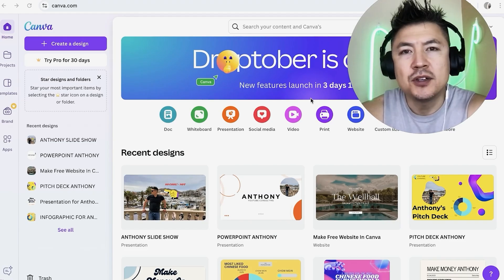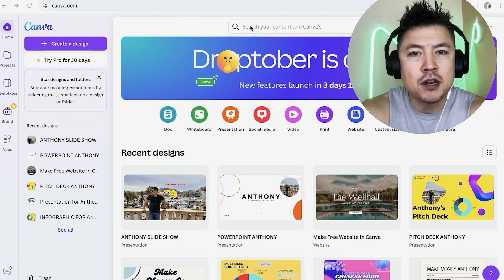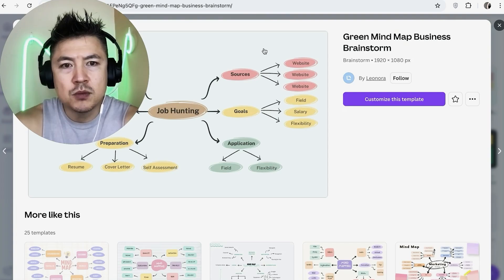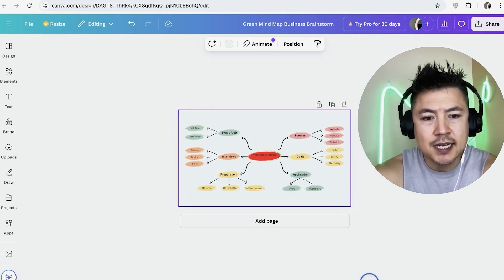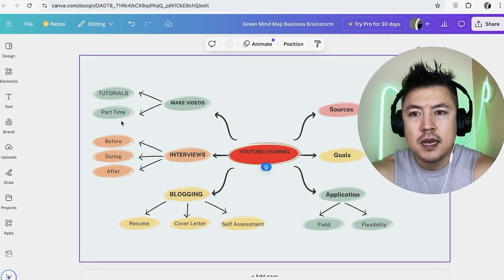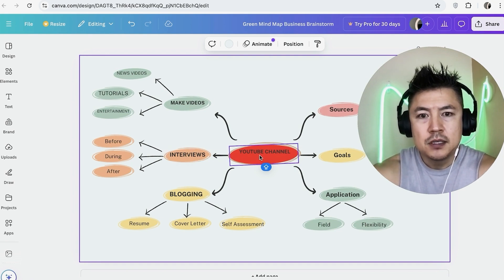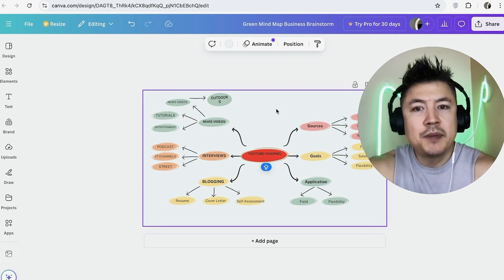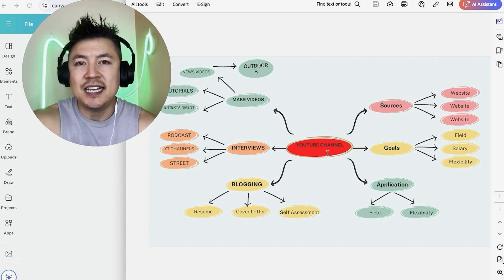✅ How To Create Mindmap In Canva (Free) 🔴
Canva is a user-friendly graphic design platform that allows individuals and teams to create a wide range of visual content, including social media graphics, presentations, posters, and more. With a drag-and-drop interface, it offers a vast library of templates, images, and design elements, making it accessible for users of all skill levels. Canva also provides collaboration tools, enabling users to work together on projects in real time. Additionally, it offers features for branding and publishing, making it a versatile tool for both personal and professional use.